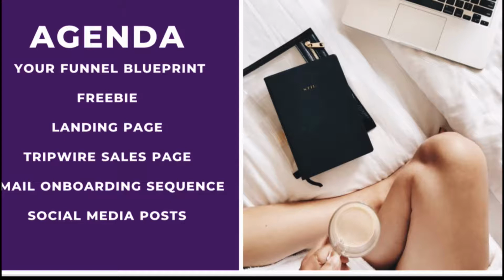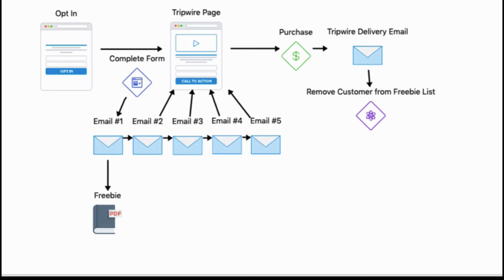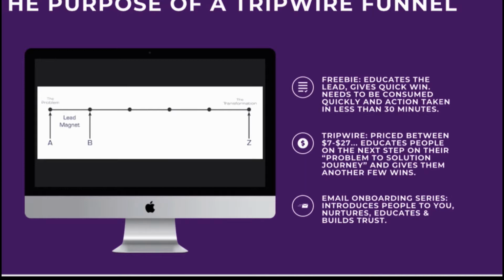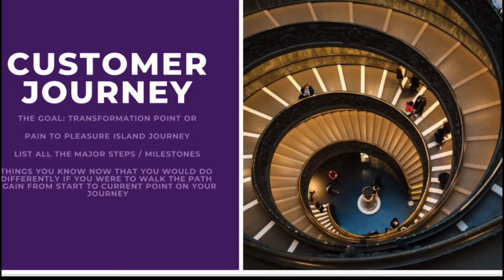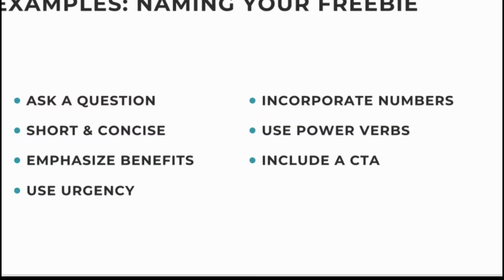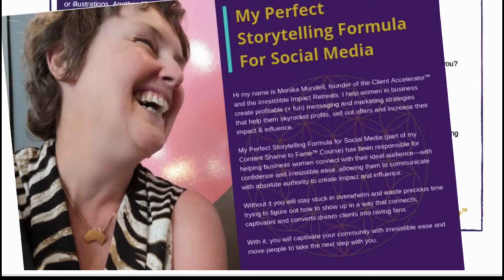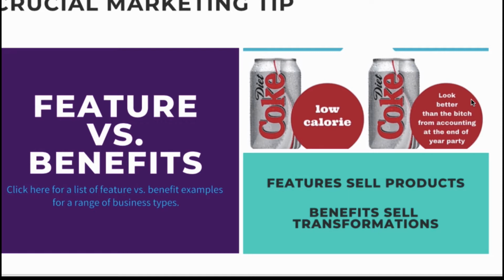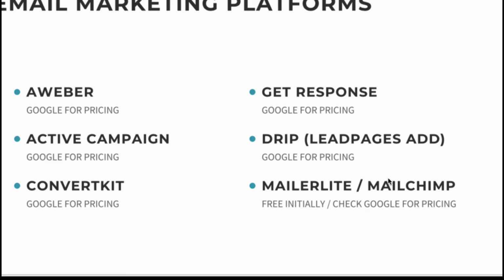Client Accelerator™ 30 Day Challenge Overview